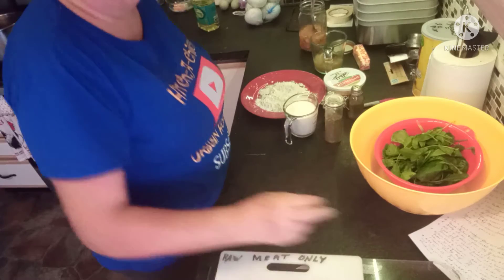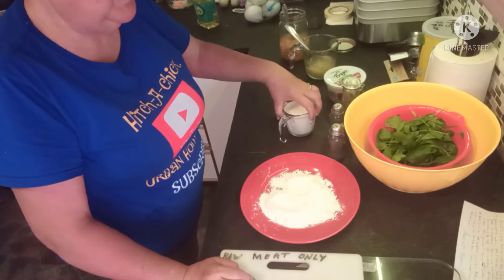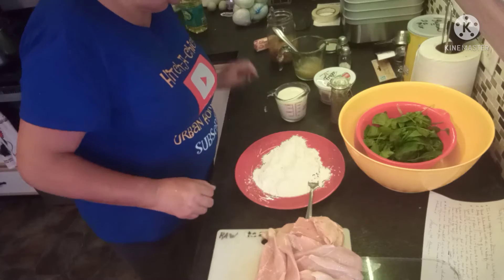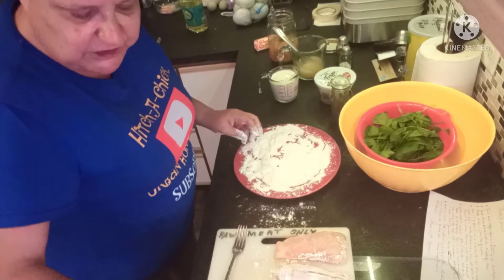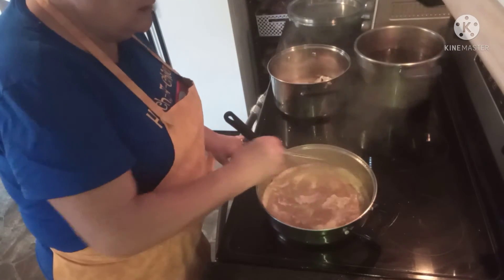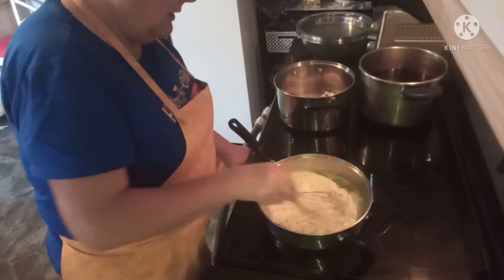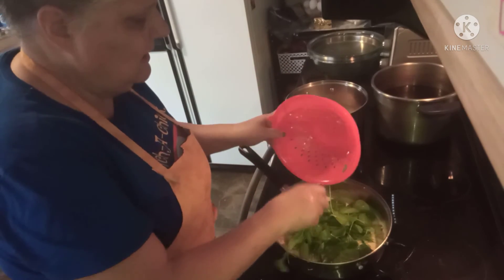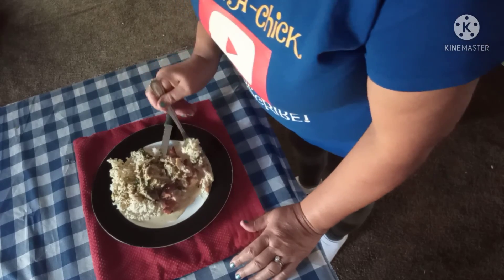Chicken Florentine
Today is all about spinach! My spinach is growing by leaps and bounds and I need to use it. Today we are making Chicken Florentine.